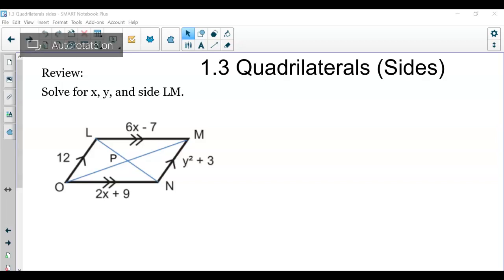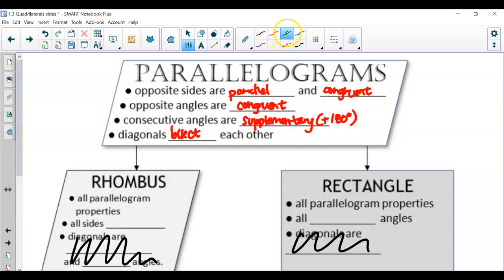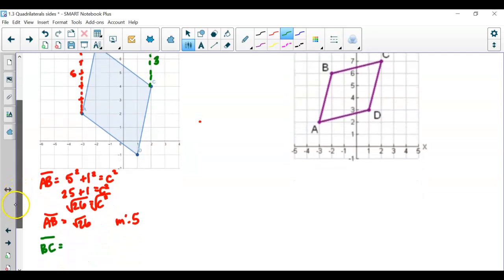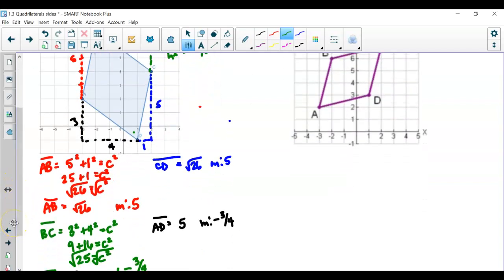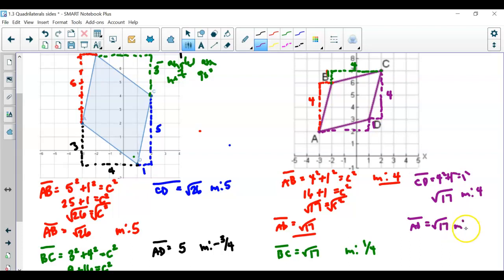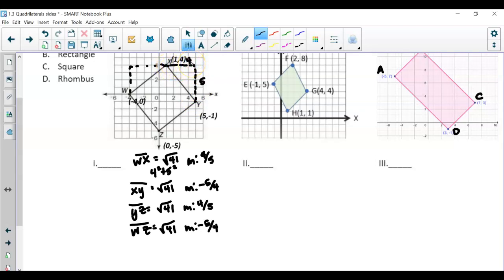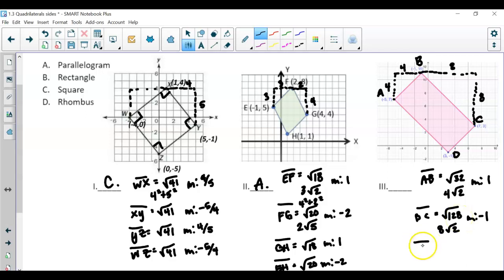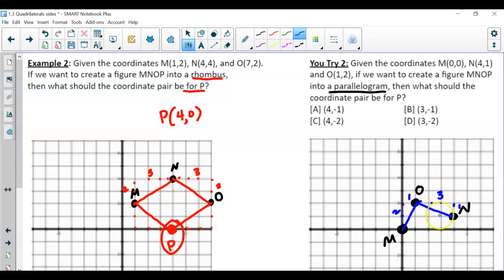1.3 Quadrilaterals (Sides and Angles)